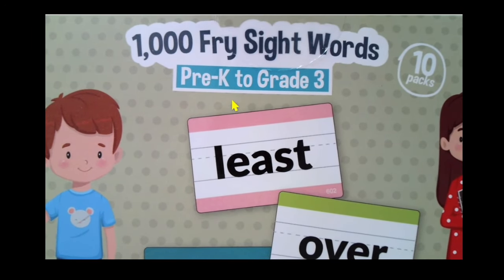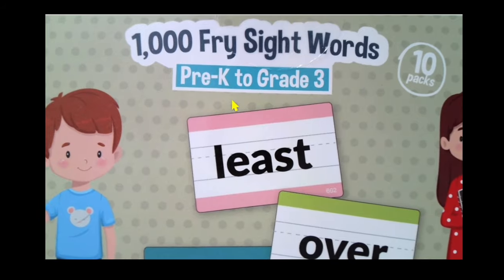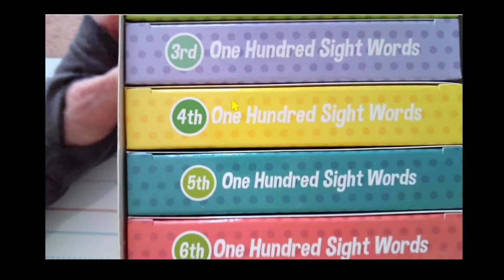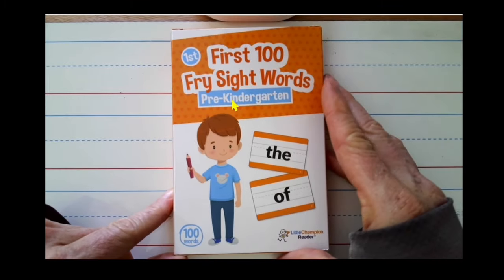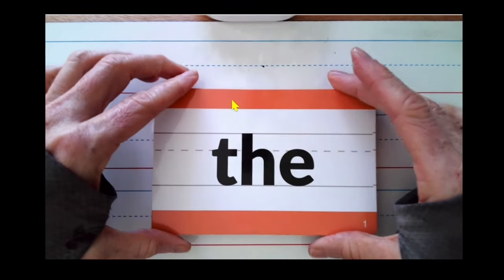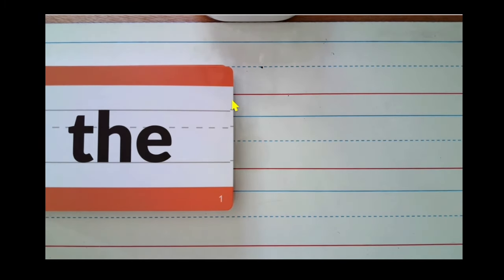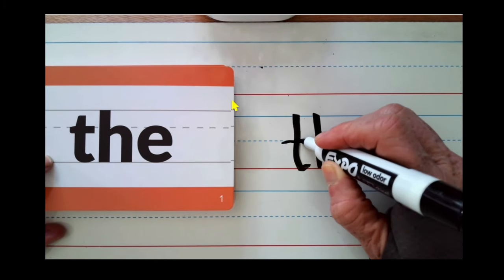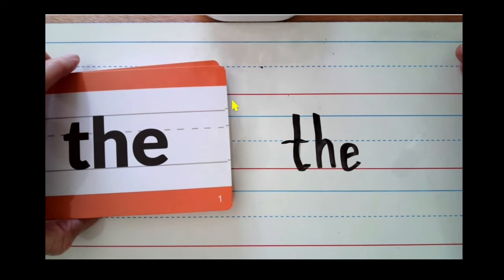High Frequency Word Flashcards.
Learn high-frequency words to read and write in English!  Use these to start!
10 boxes of 100 words on sturdy card stock with color-coded and numbered words!  Great for practicing reading and writing foundational skills in English at any level!